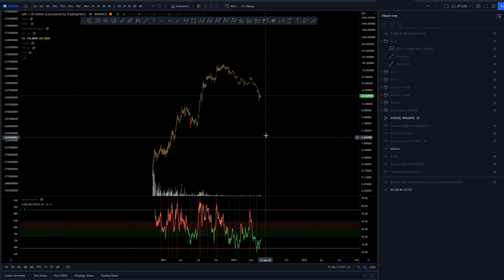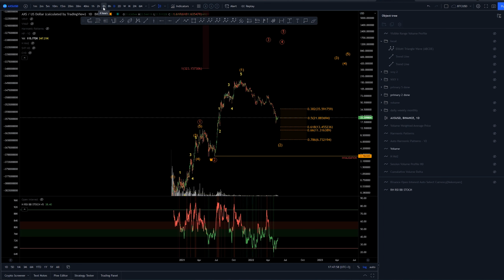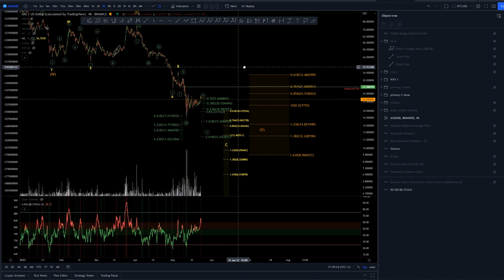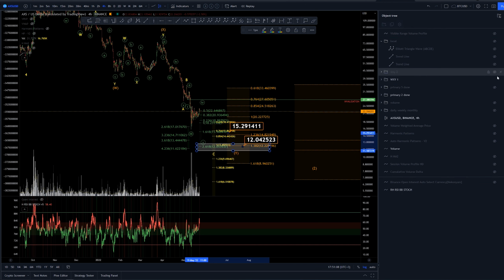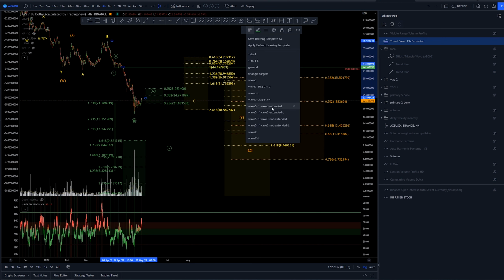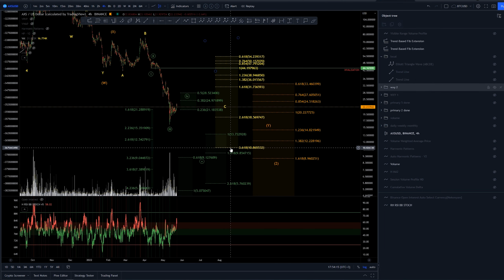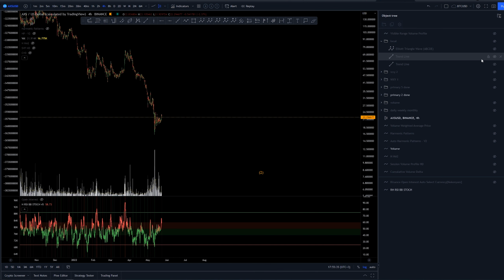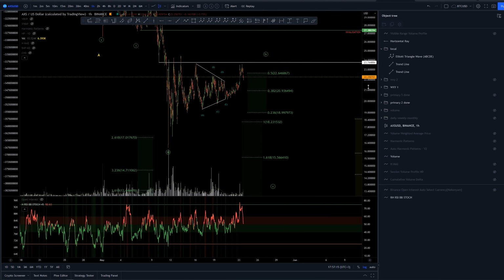AXIE INFINITY ($AXS) - Technical analysis with Elliott Wave Theory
What might happen to $AXS price? We'll delve into wave analysis with Elliott Wave Theory and take a look at major Support and Resistance areas. Educational videos of Elliott wave on playlist "Elliott Wave Theory Basics".

00:00 Intro
00:19 Elliott Waves - High timeframe
01:53 Elliott Waves - Medium timeframe
09:24 Elliott Waves - Low timeframe
11:00 Outro